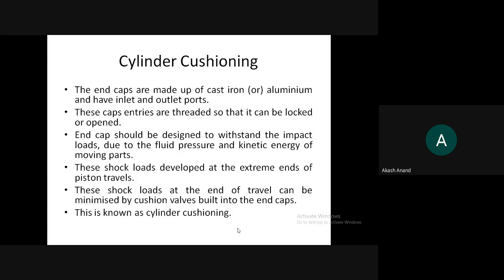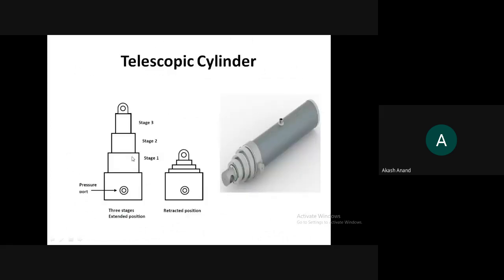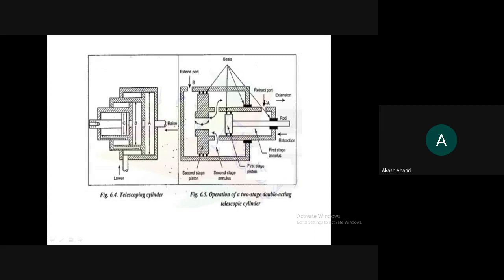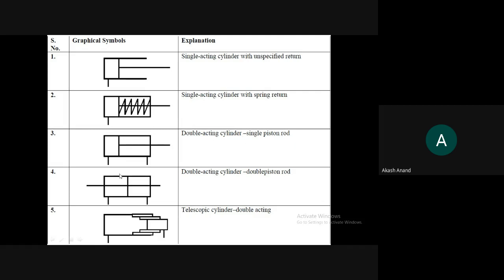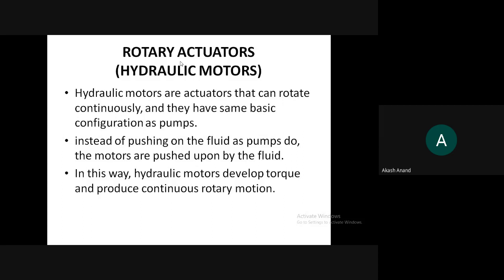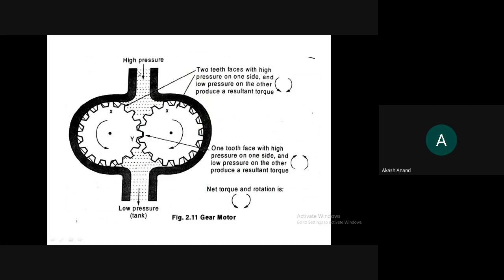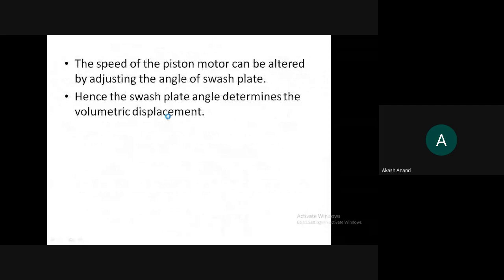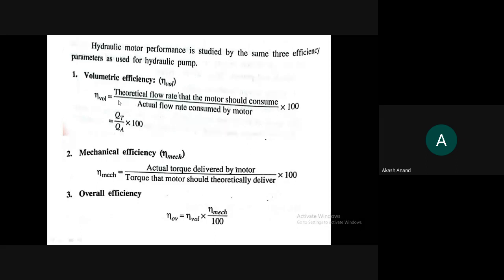STM_ME_4_ME407_MC_M2_Part 3 (26/10/2021)